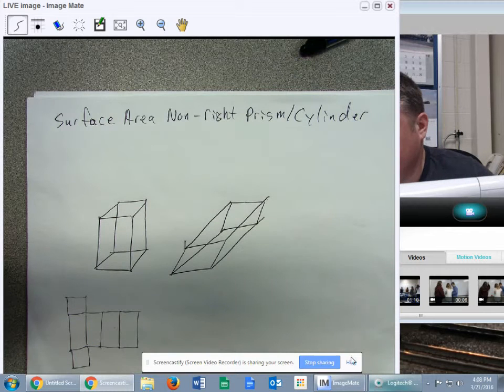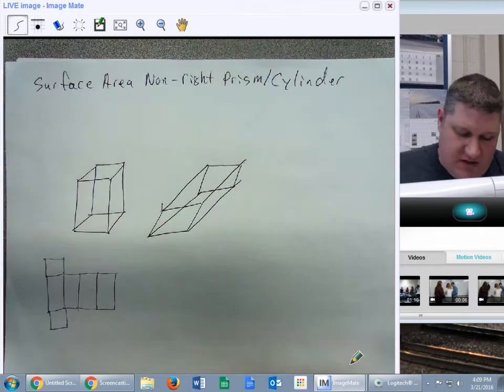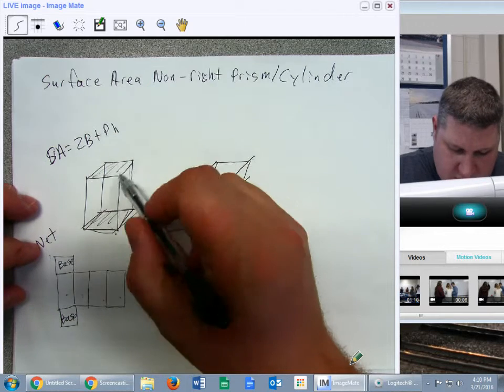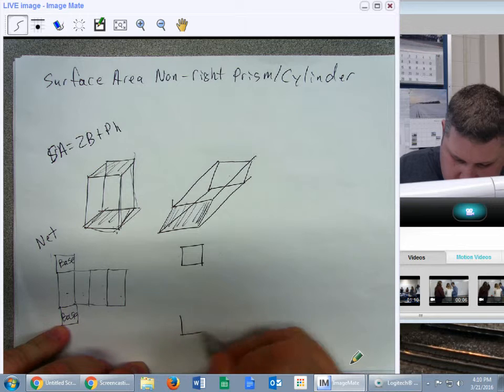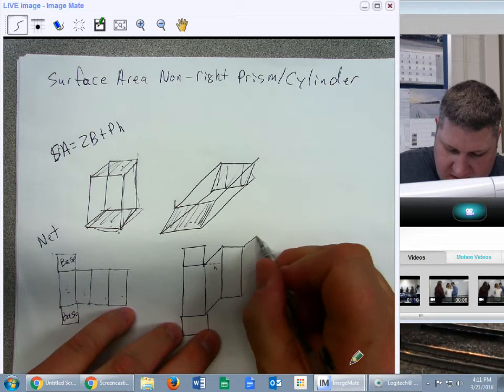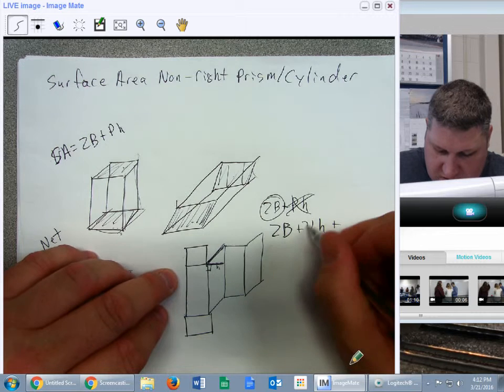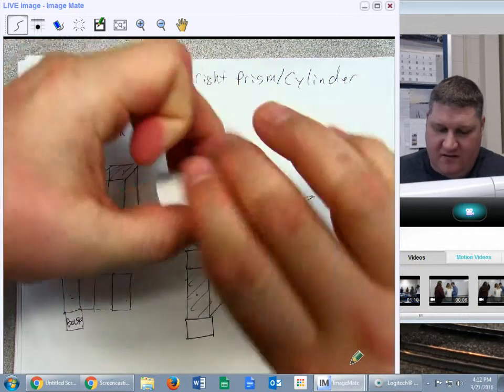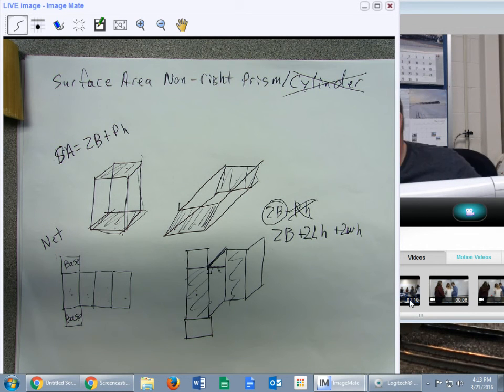Surface area nonright prism cylinders